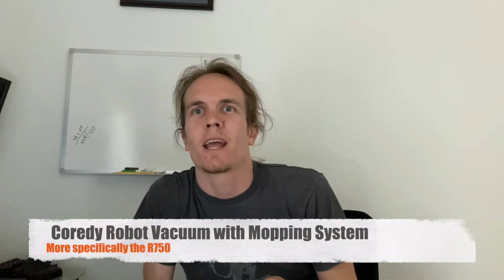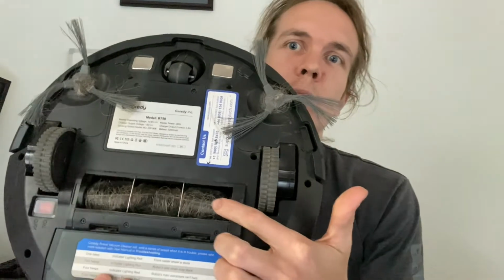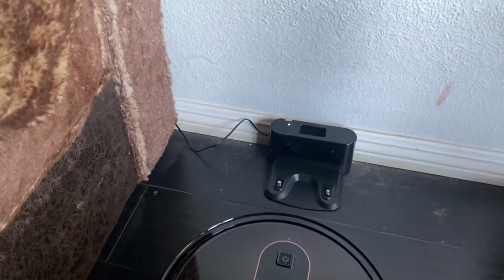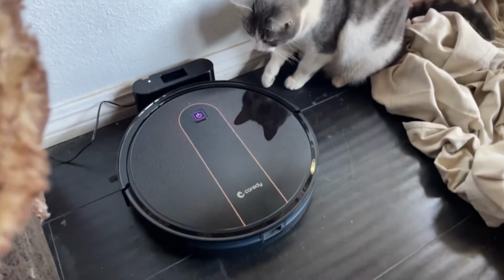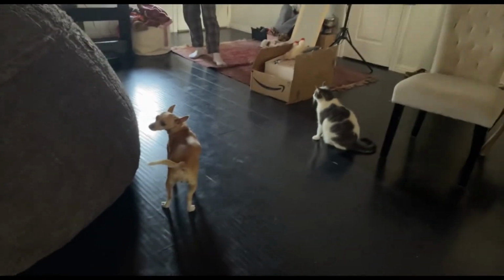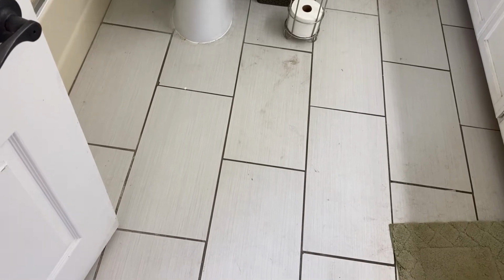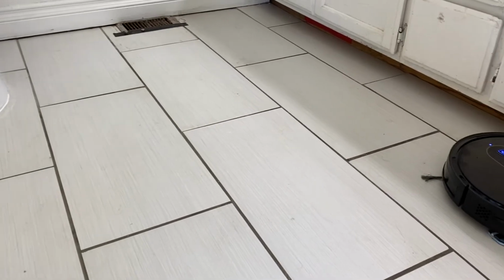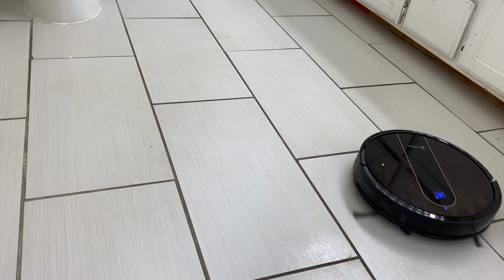Coredy robot definitely not a Roomba (Vacuum and Mop)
My experience using the coredy robot with mopping system and my honest no holds bar review. This robot is definitely not a Roomba with several features not living up.

Overall impression is a C/ C-.